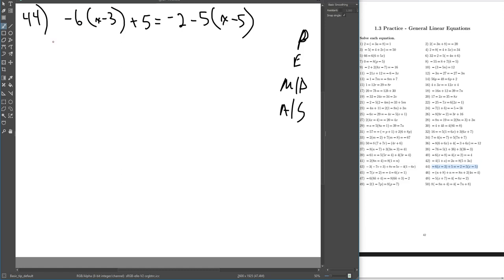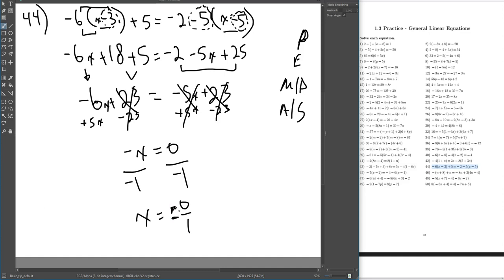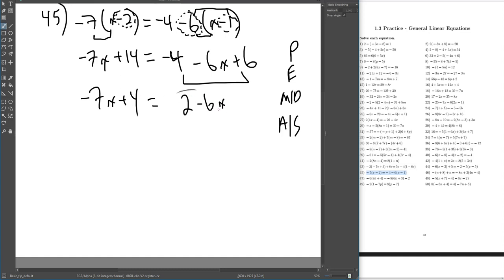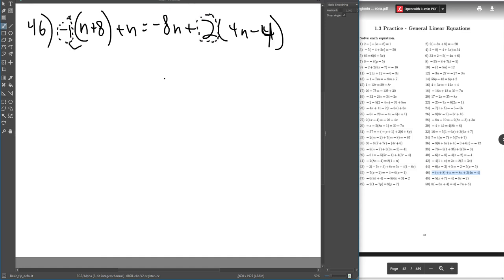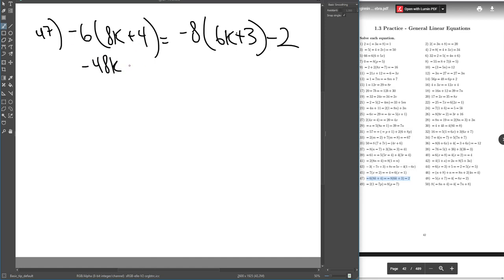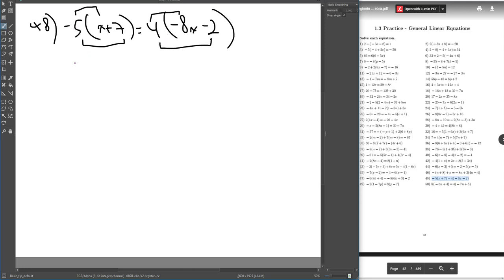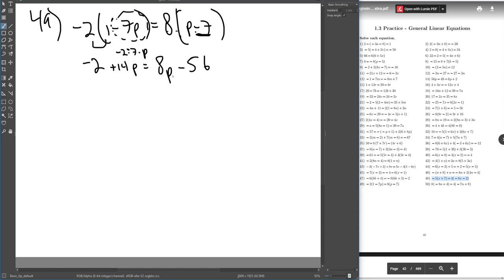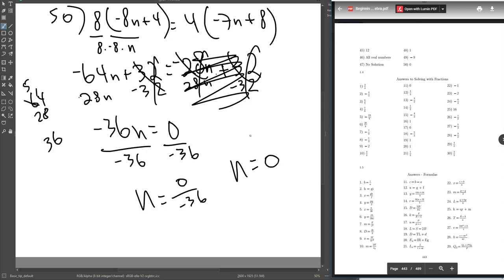Math 436 1.3 solving Linear equations 44 50